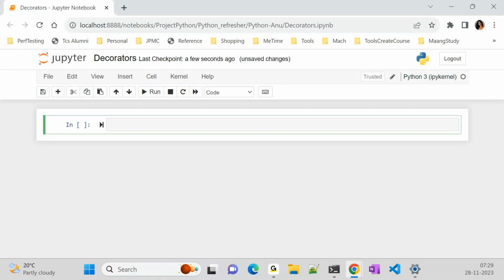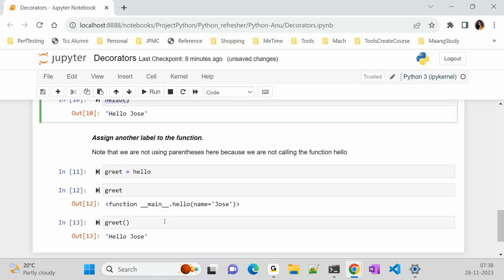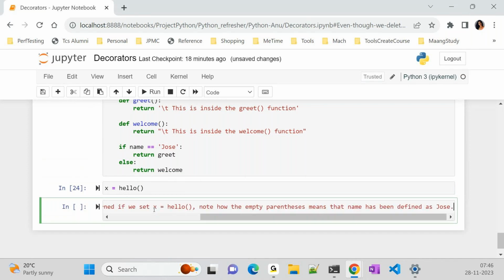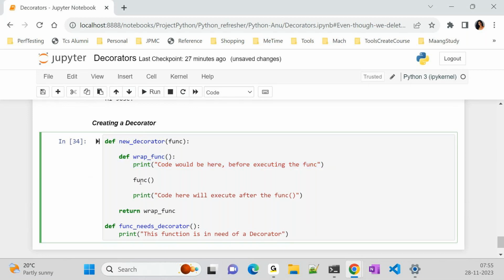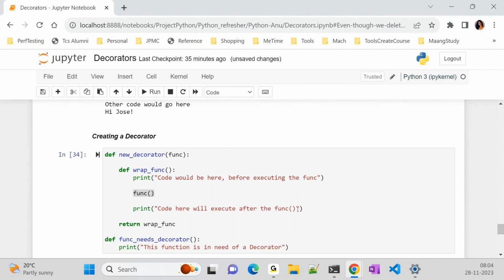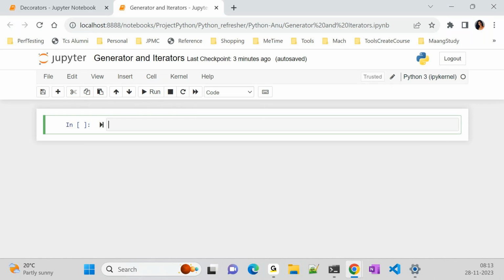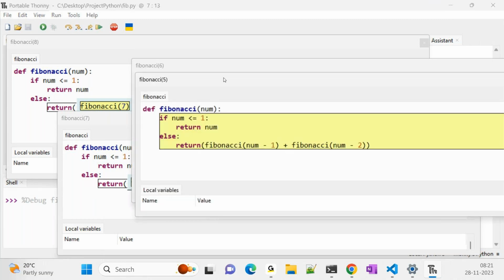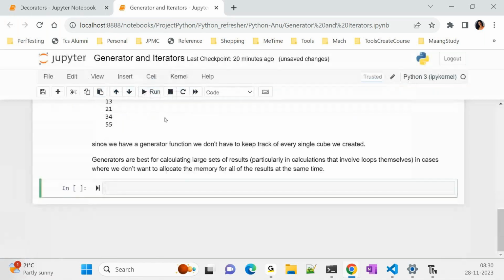Python for Beginner, Python for Automation Day 43 On 28th November 2023.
2) Cloud Performance Engineering in DevOps - Core to Master Level

9) SAPGUI protocol - Performance Testing for SAP applications Using LoadRunner

19)Automated Performance : End user experience , Monitoring and Jenkins Pipeline execution – Crash Course

28)Winning New Performance Testing Clients and Presenting Performance Test Proposals

29)Crash Course On Performance Monitoring – End User Experience of Web and Mobile Apps